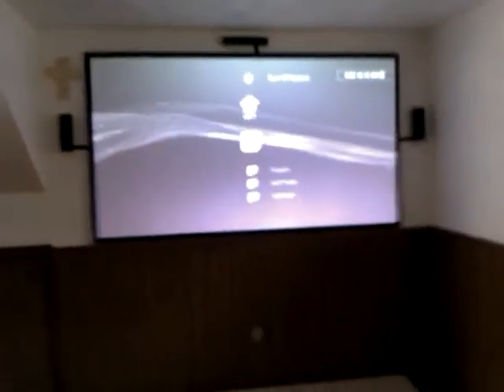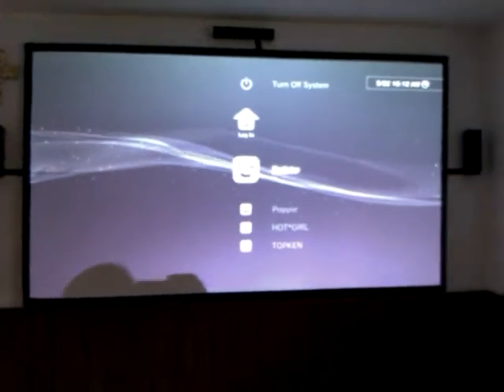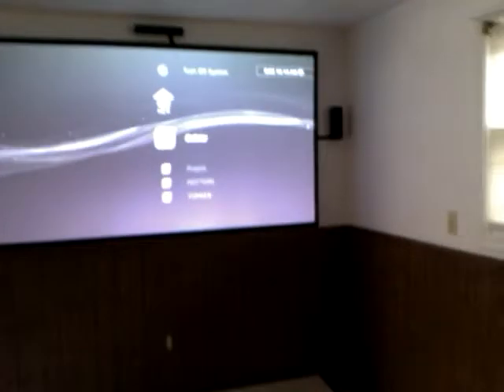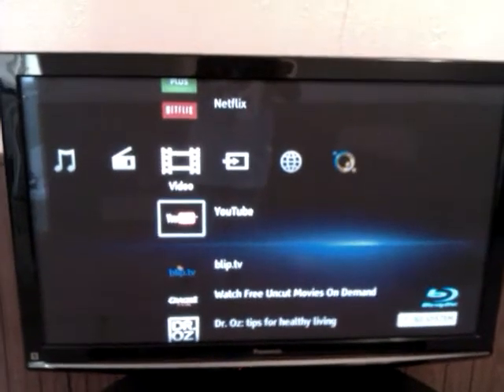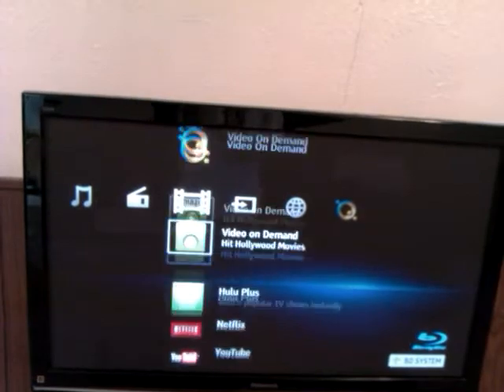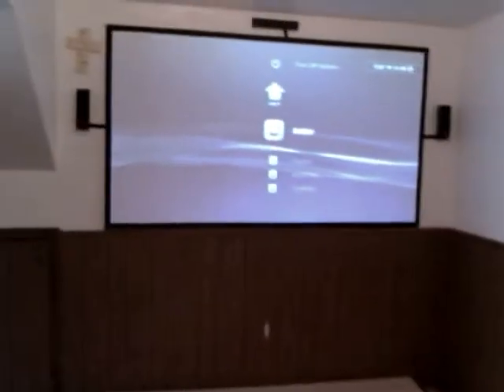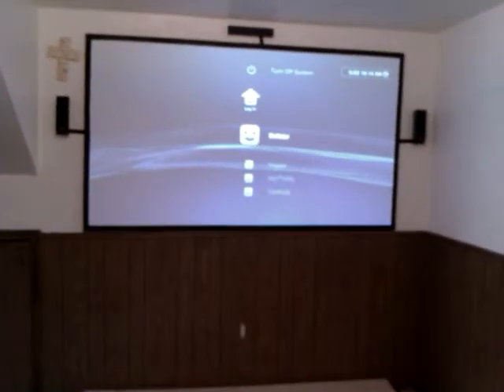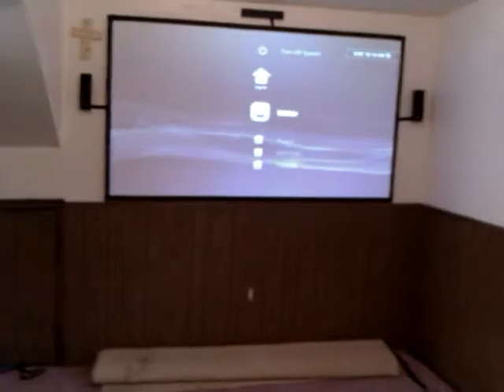DIY Home Project Screen